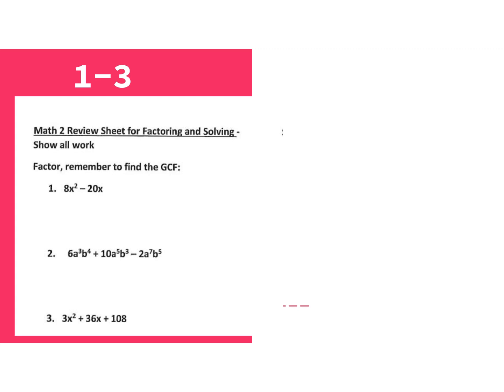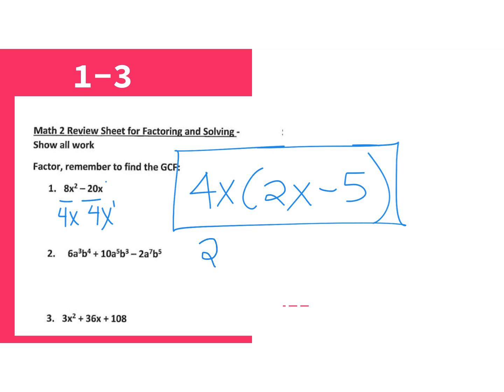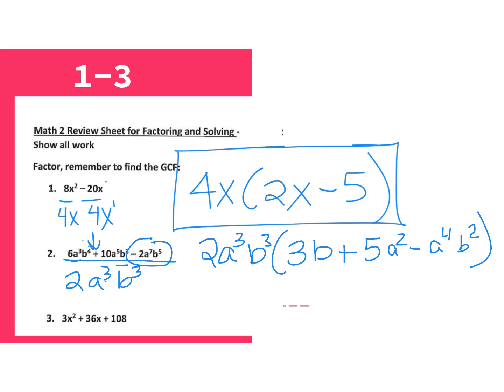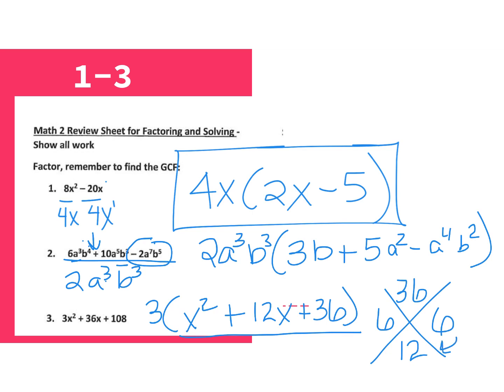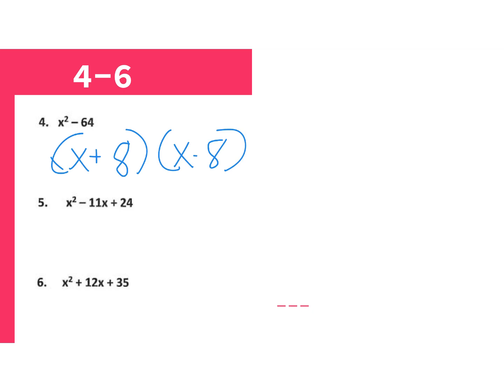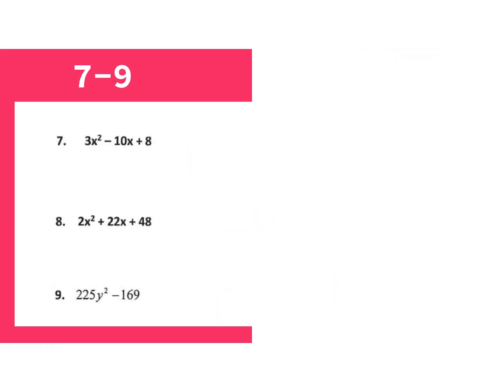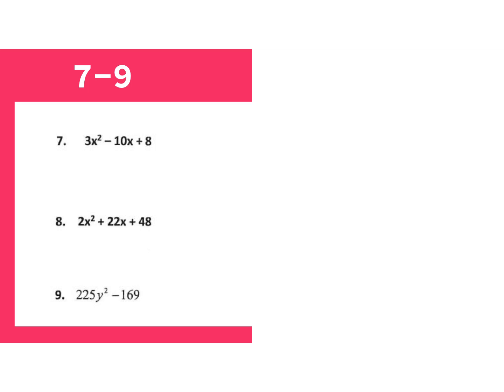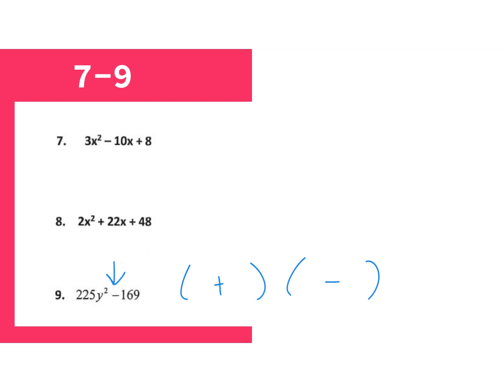Factoring Study Guide Math 2.mp4